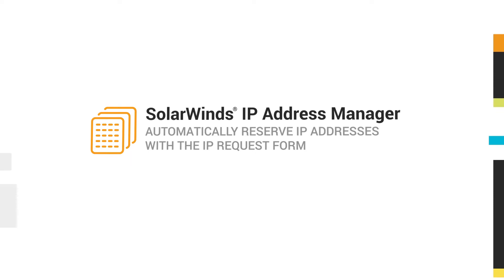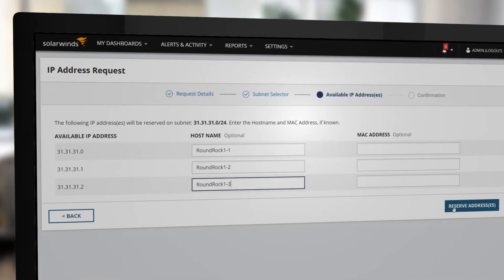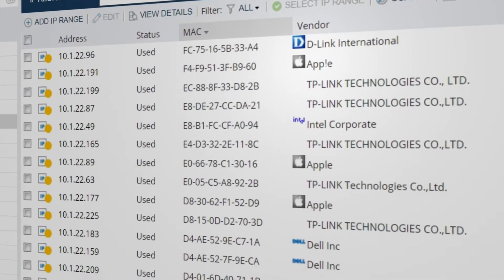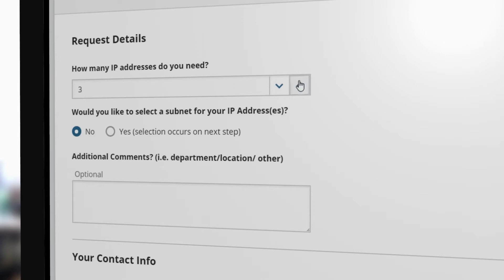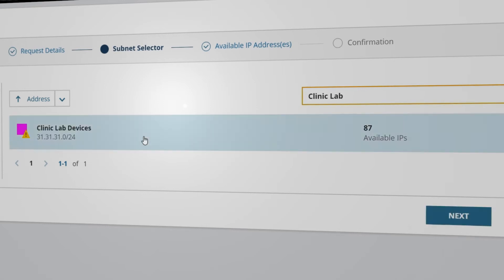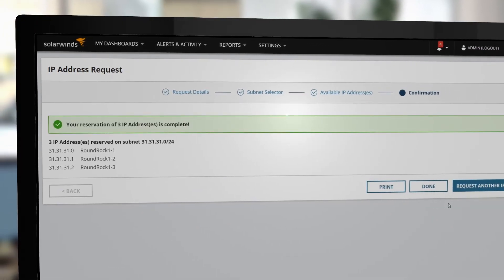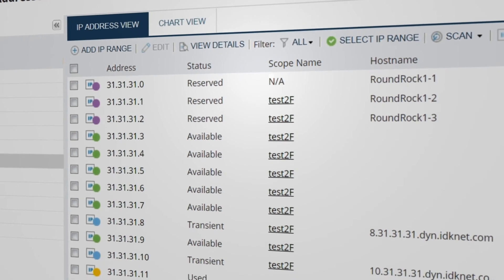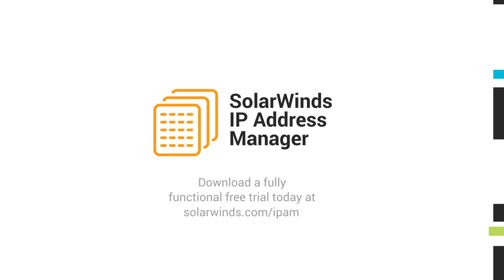Automate IP requests with IP Address Manager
IPAM’s IP Request Wizard enables IP requesters to directly request IP addresses from network admins, and can automatically reserves IP addresses after three easy steps.